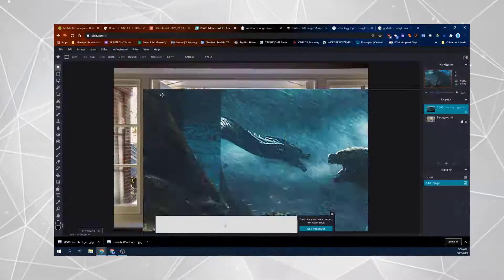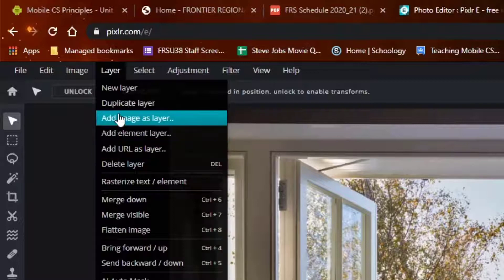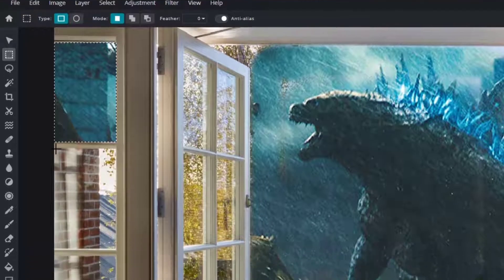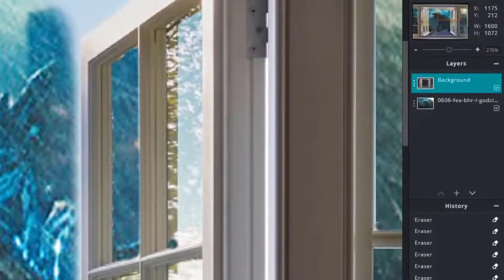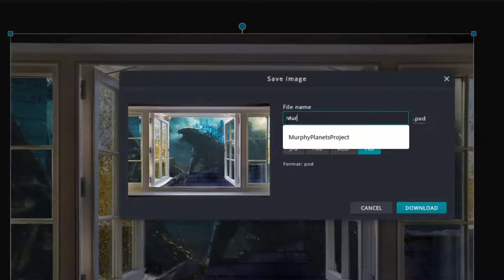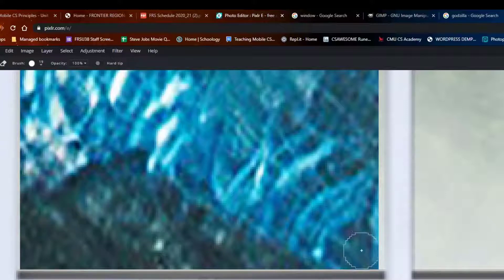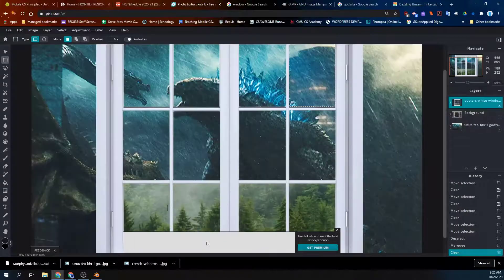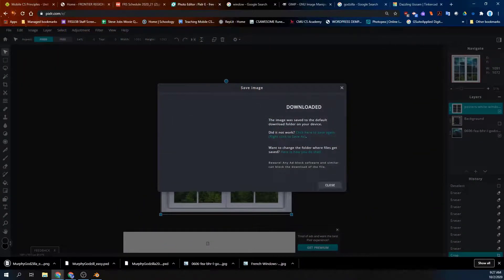Through a Window Project - Pixlr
**This does not have to be Godzilla Choose whatever you'd like**
There are TWO tutorials here in ONE.. The first part is Challenging. The Second is easier. NOTE: You need to import the Godzilla from the first part to do the easy one.